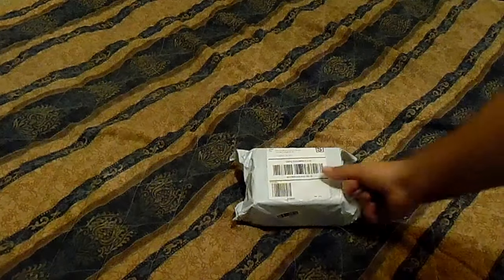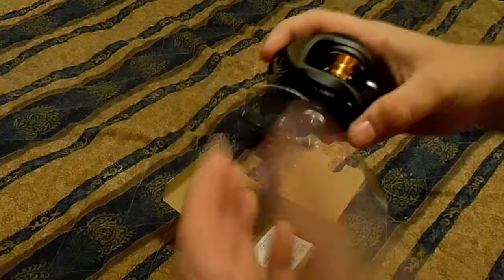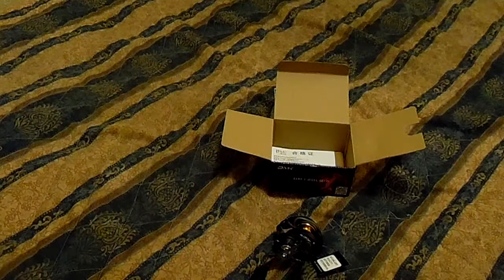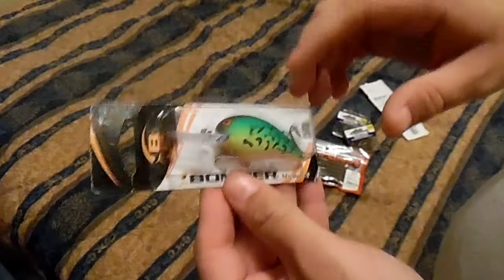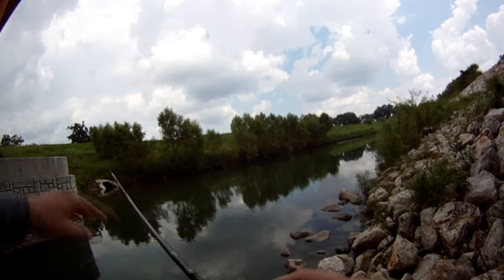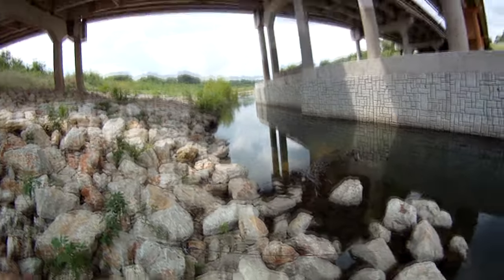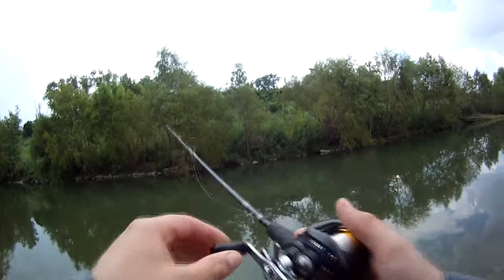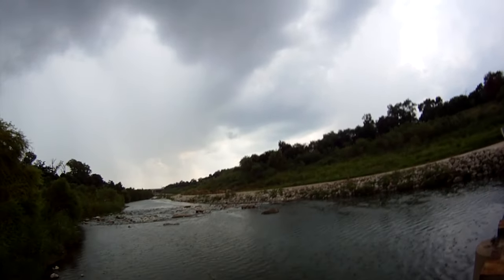New Reel Review - Cheapest Baitcaster on eBay - $15 DMK Altima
Got this for about $15. Gotta say, even though it has a few problems, I'm pretty happy with it.

Look at this on eBay

Now you can get C-A-F Gear too!